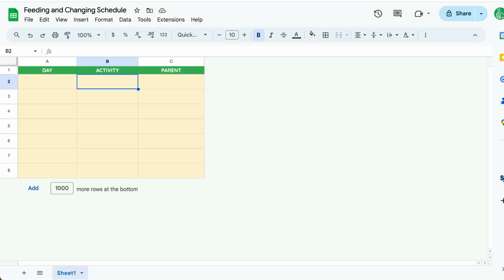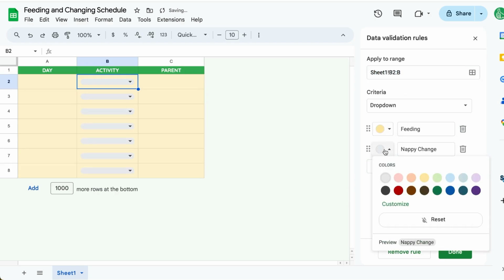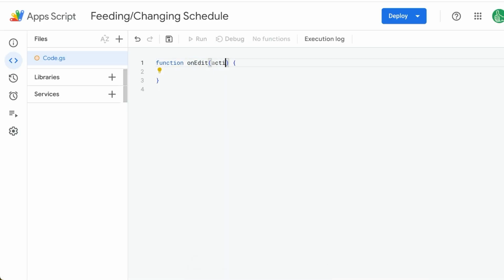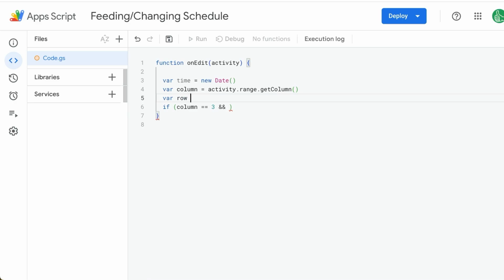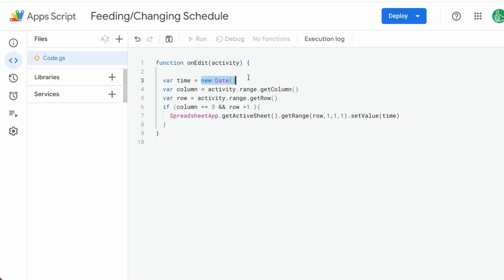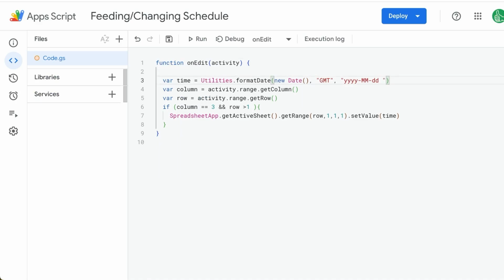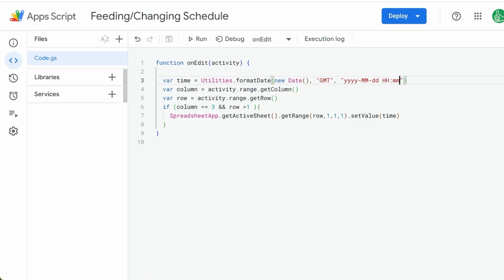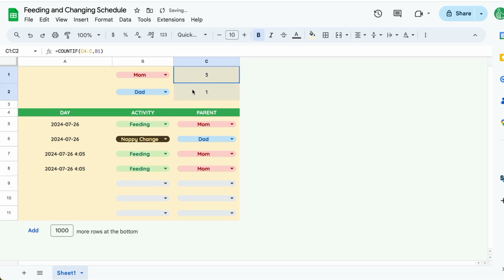Track Baby's Routine with Google Sheets: Feeding & Nappy Change Tracker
In this video, you'll learn how to create a comprehensive baby care tracker using Google Sheets. We will guide you through setting up a schedule to monitor feeding and nappy changes. You'll be provided with detailed steps to create dropdown menus, set timestamps using Apps Script, and automatically update and format date and time. Additionally, you'll see how to count and compare the activities done by mom and dad. Perfect for keeping you organized with your baby’s daily routine!

00:00 Introduction to Tracking Baby's Schedule
00:11 Setting Up Drop Down Menus
00:27 Automating Timestamp with Apps Script
01:16 Formatting Date and Time
01:49 Tracking and Counting Activities
02:21 Conclusion and Future Plans